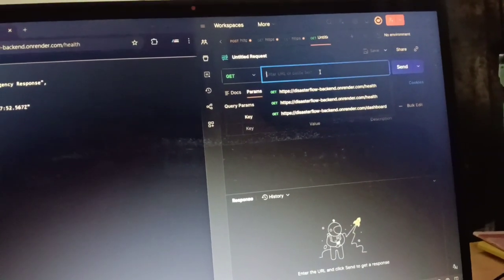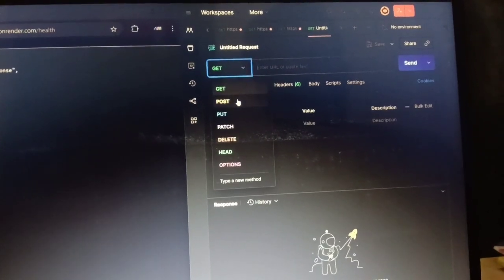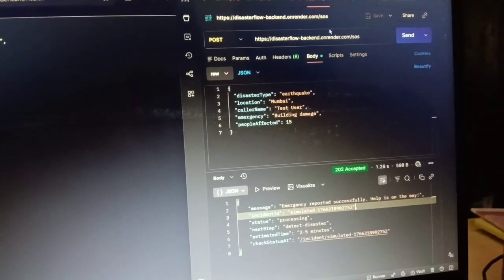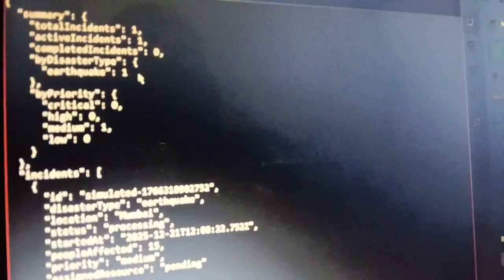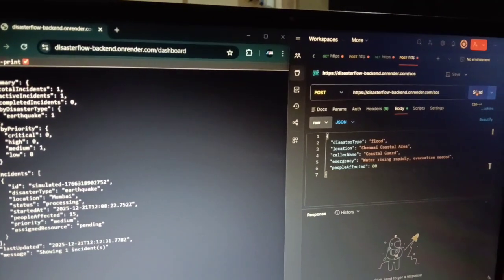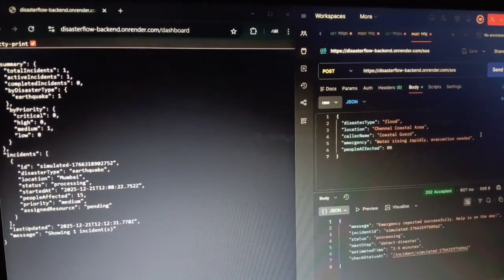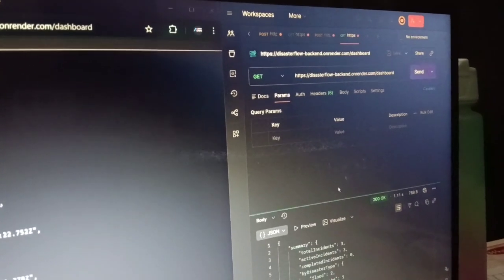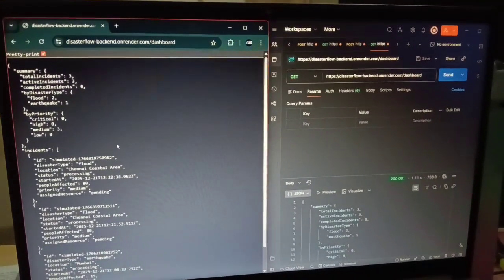DisasterFlow – AI-Powered Emergency Response System | Motia Workflow Demo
DisasterFlow is an emergency response backend system built using Motia, designed to handle real-world disaster scenarios reliably.
Unlike traditional CRUD applications, DisasterFlow uses durable workflows to ensure that no emergency request is lost, even if servers crash or restart during execution.
🚨 Key Features:
SOS reporting API for emergency incidents
Automated multi-step disaster response workflow
AI-assisted risk assessment and resource allocation
Durable execution with automatic recovery
Real-time incident status tracking
Complete workflow replay and audit trail
🛠 Tech Stack:
Motia (Durable Workflow Engine)
Node.js
REST APIs
AI-based decision logic
📌 APIs Demonstrated:
POST /sos – Report an emergency
GET /incident/:id – Check incident status
GET /dashboard – View all incidents
GET /replay/:id – Replay complete workflow execution
This project demonstrates how fault-tolerant backend systems can play a critical role in disaster management and emergency response.